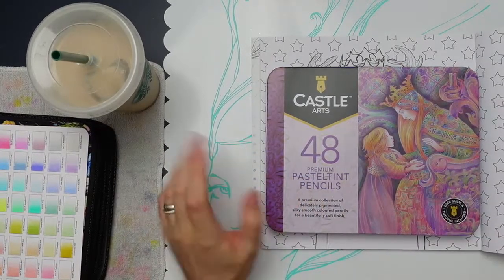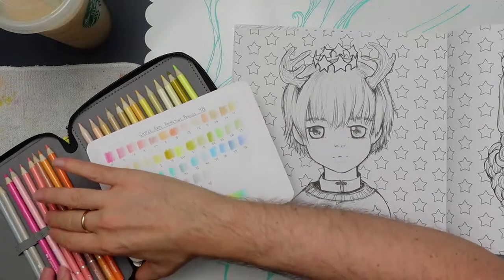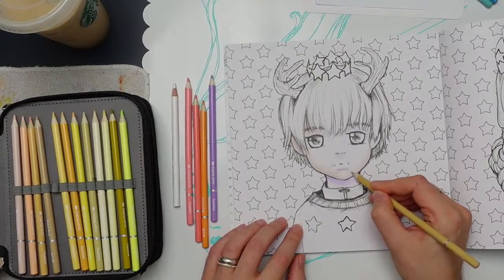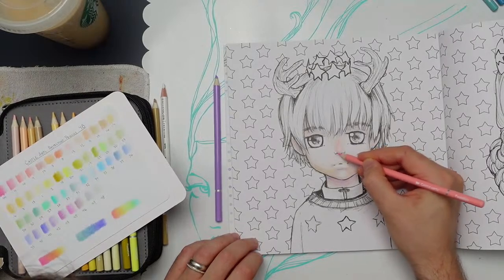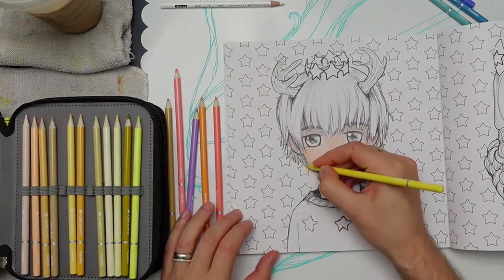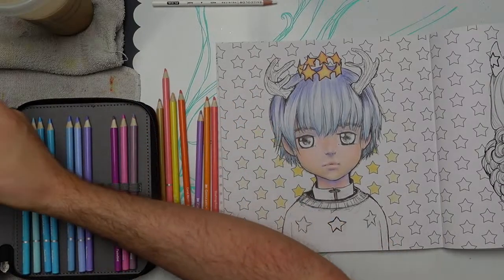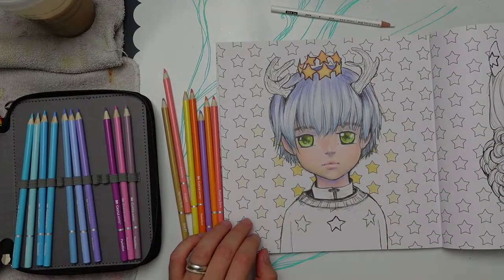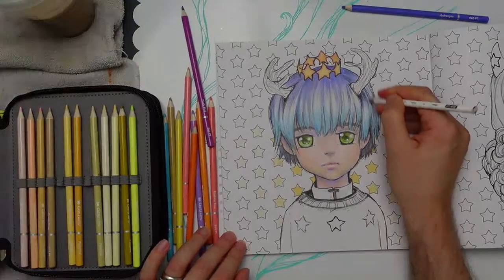How to Color Like Me | Castle Arts Pasteltint Colored Pencils | Camilla d'Errico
Hello Lovelies! I hope you've had an amazing week!
Last week I said I'd be playing around with the Castle Arts Pasteltint Colored Pencils and I thought what better way than in a coloring book! I haven't tried the pencils in the book yet soooo... it might be a big fail... but that's what we love about art, the not knowing... okay maybe not.
I've only swatched and organized them... I've been waiting to have a proper go with all of you!
Also, Rocky made me go to the British Museum and I got sick... ugh, museums am I right...

Supplies:
Castle Arts - 48 Premium Pasteltint Colored Pencils
Camilla d'Errico - Pop Manga Coloring book
and maybe a few other things if I need the help!